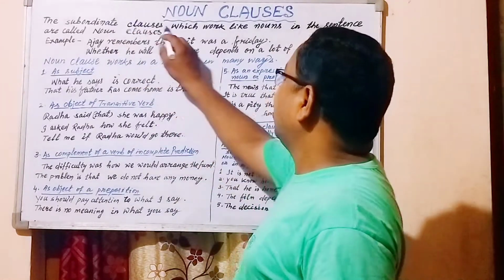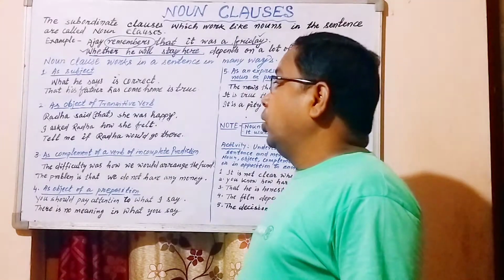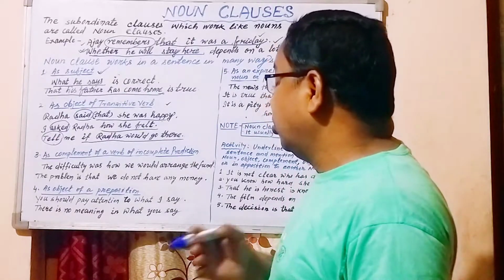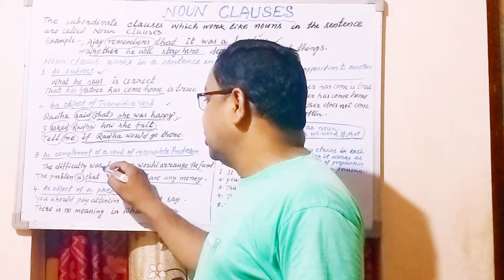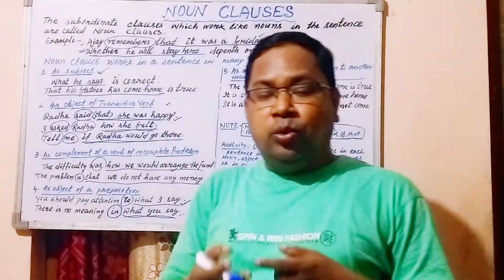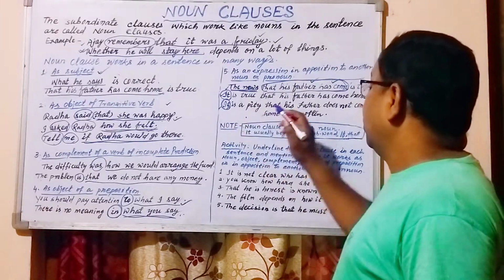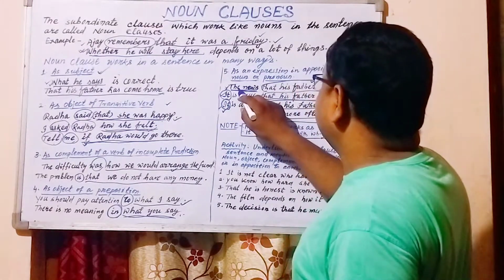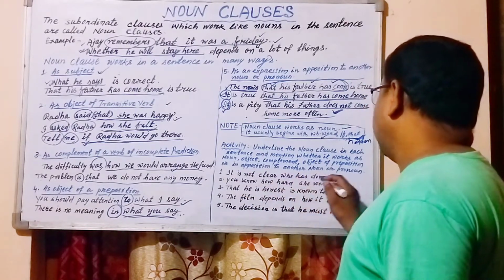Class 10 English Grammar - Noun Clauses and Relative Clauses (PART-2)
Hope this video will be helpful to you 🙏🙏🙏